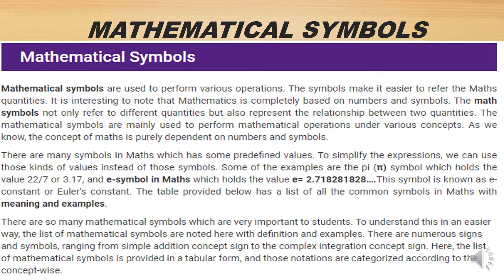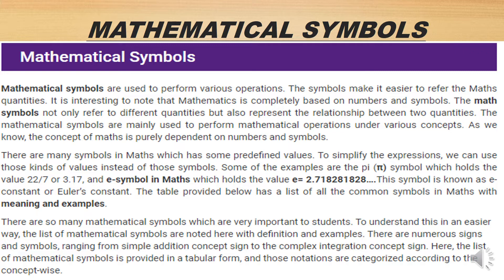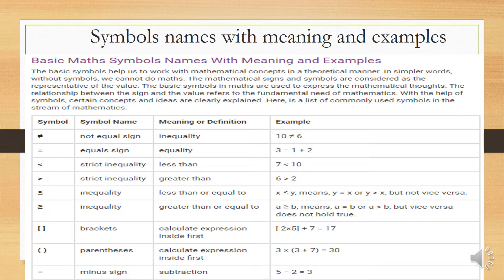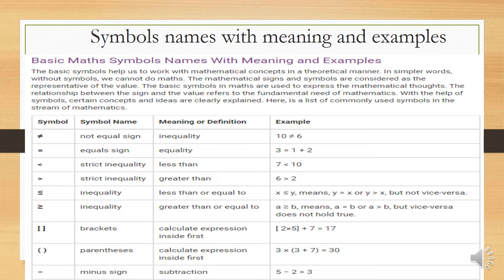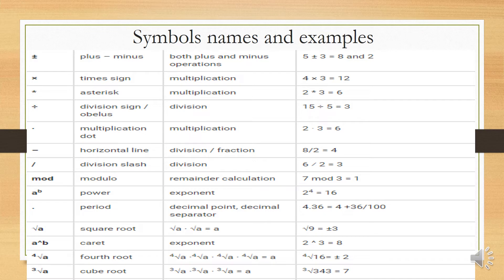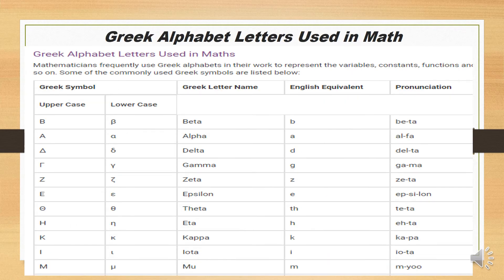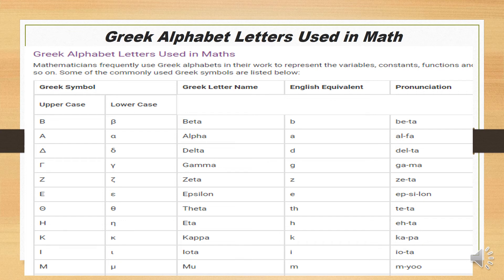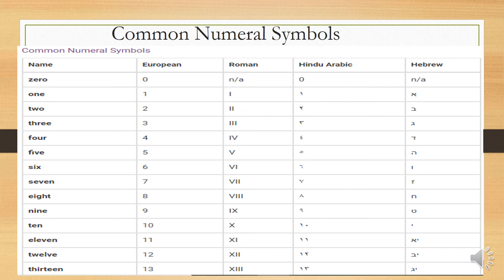MATHEMATICAL SYMBOLS (Meaning & Examples)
Math Symbols: Relationship between two Quantities